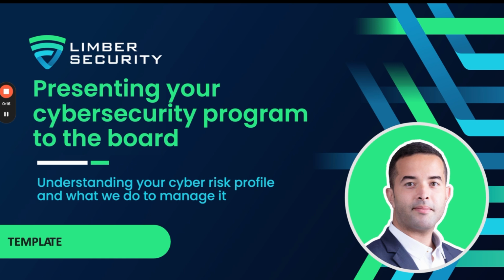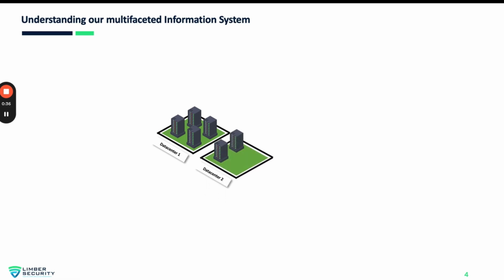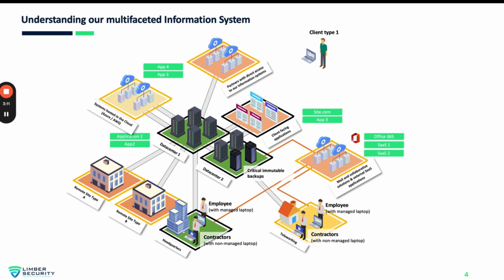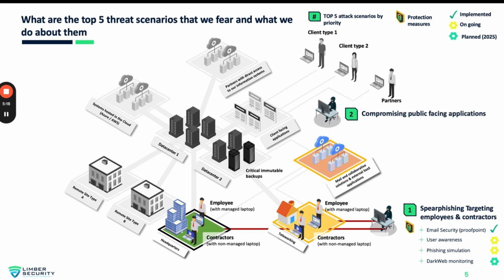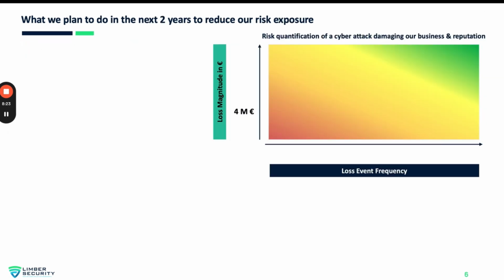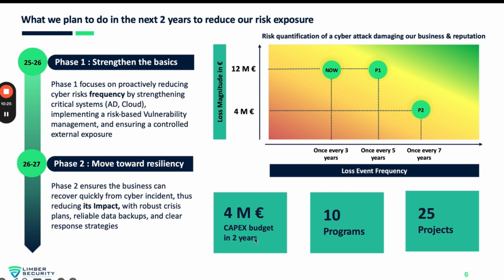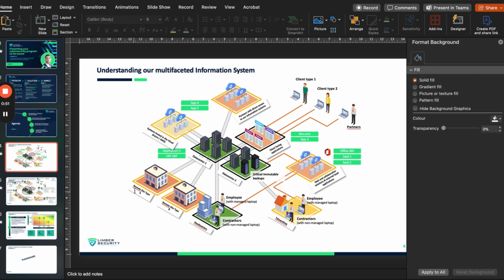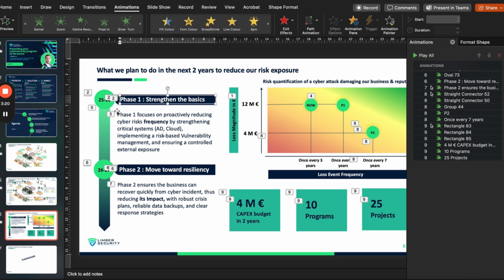Engaging with the board on cybersecurity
How can I explain a cybersecurity strategy to the board without being too technical or too generic?

I’m sharing with you a template with 3 simple slides that worked for me for many years now. It presents:

✅ A simple and animated vision of the TOP threats that can target an organization (to be customized of course with your context)
✅ A simplified view of key security measures in place to address these threats, along with their implementation status.
✅ A two-step high-level strategy presented through a quantified risk evaluation (using the FAIR model)